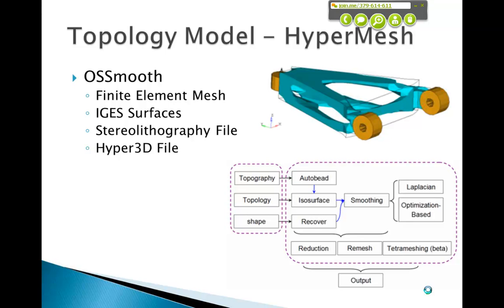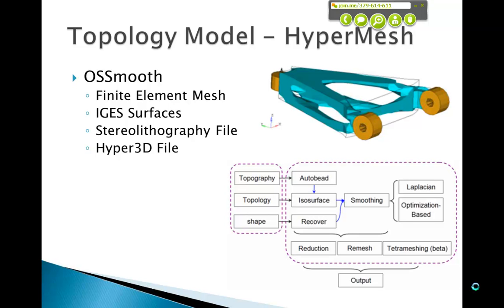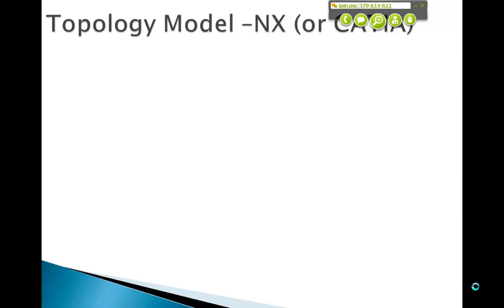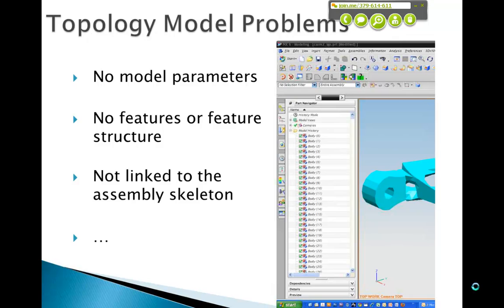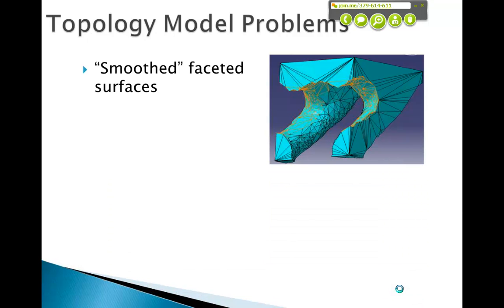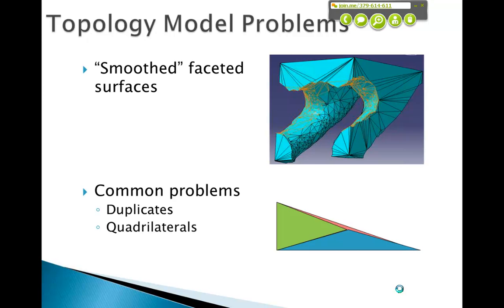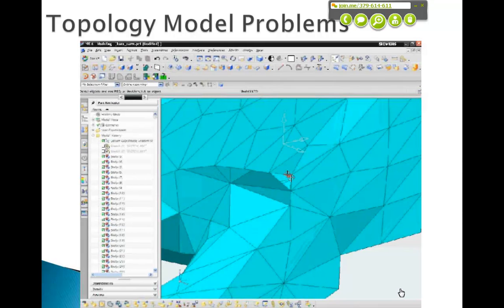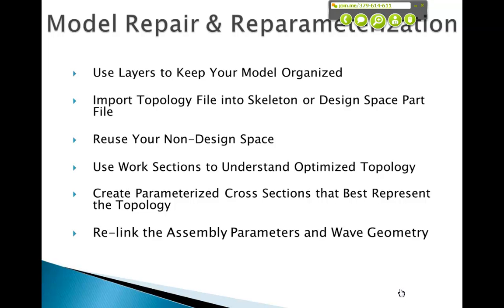Lecture Thursday Oct 6th, 2011 Part 1 of 3